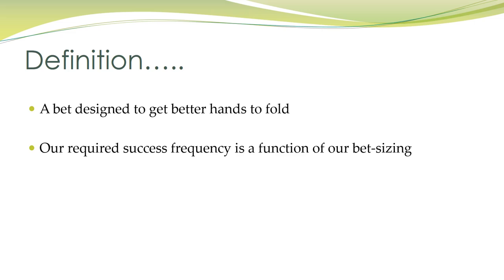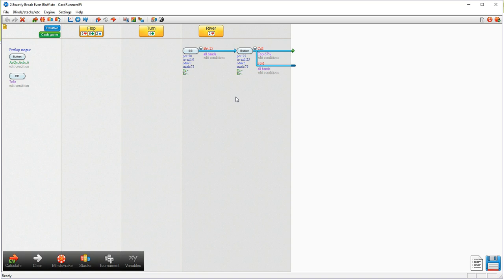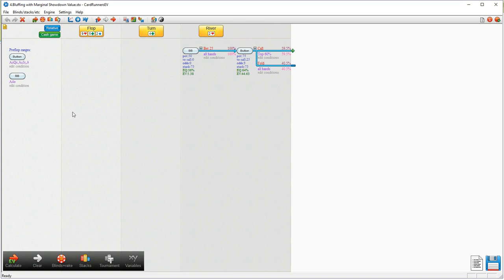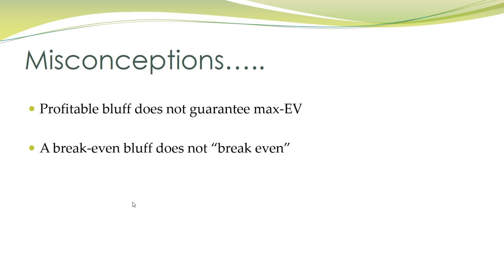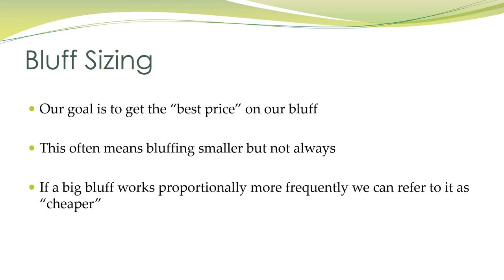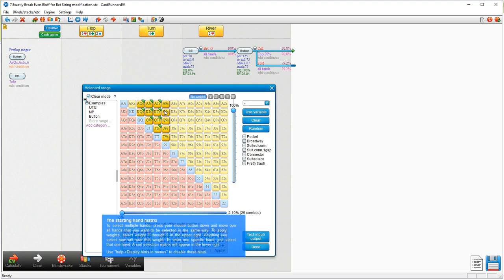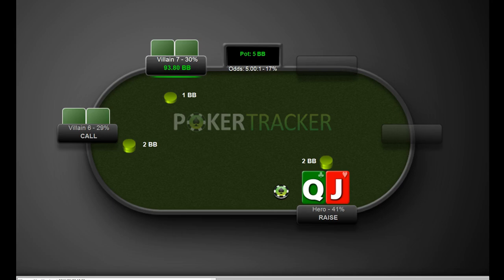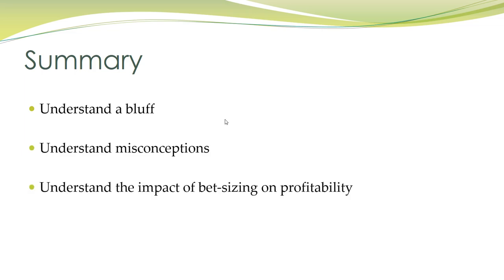Fundamental Theorems of Poker Part 3 - Bluffing - **POKERWEASEL.COM VIDEO ARCHIVE**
Fundamental Theorems of Poker is available for free and is now part of the pokerweasel.com video archive.